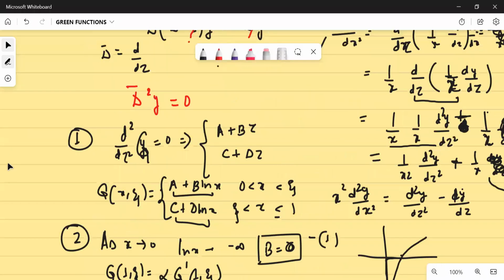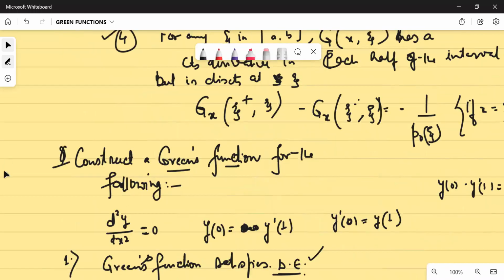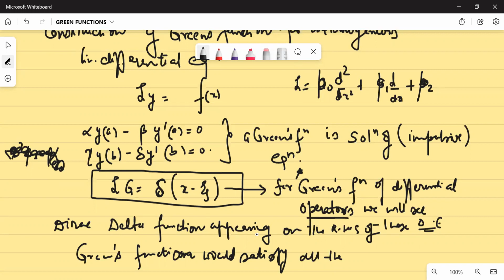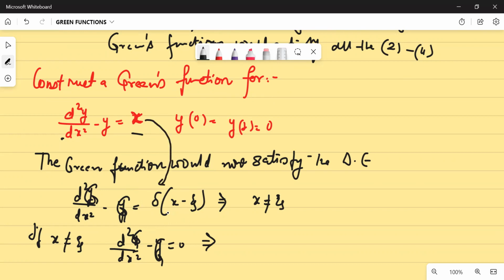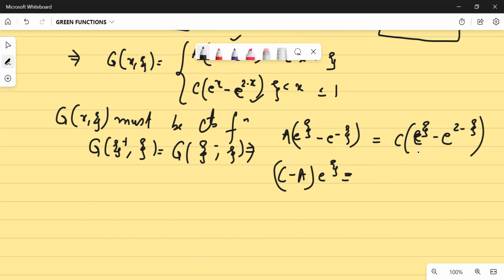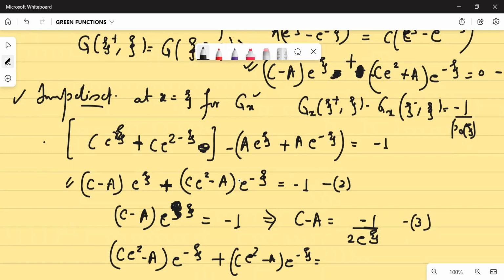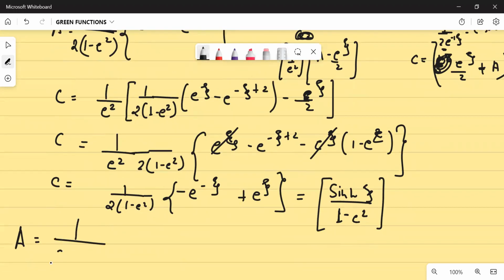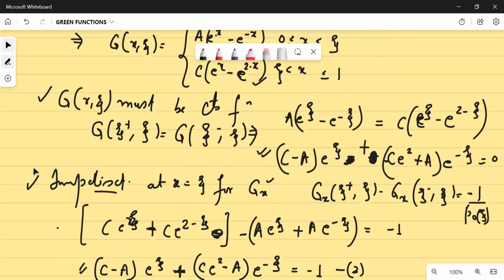Green's function for inhomogenous differential equations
This lecture is a brief discussion on the construction of Green's function for inhomogeneous differential equations.